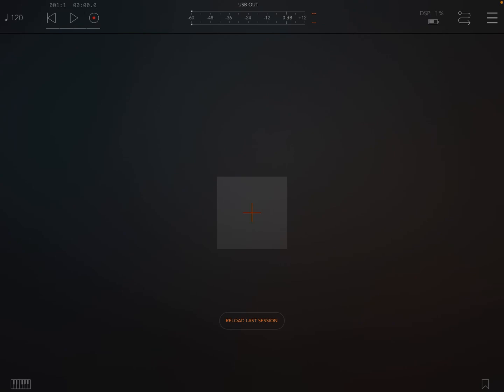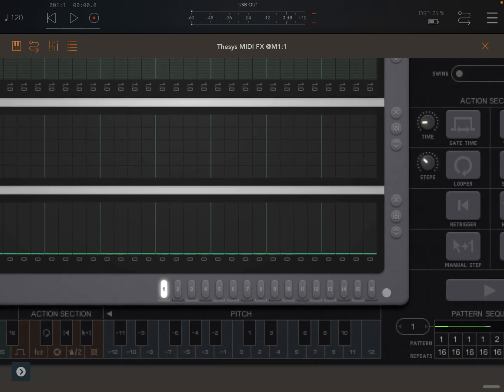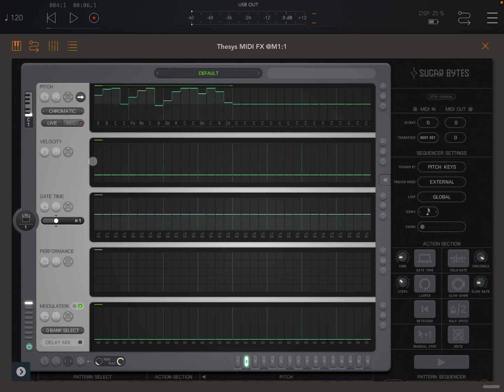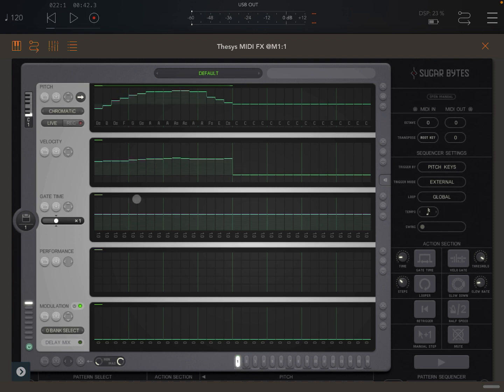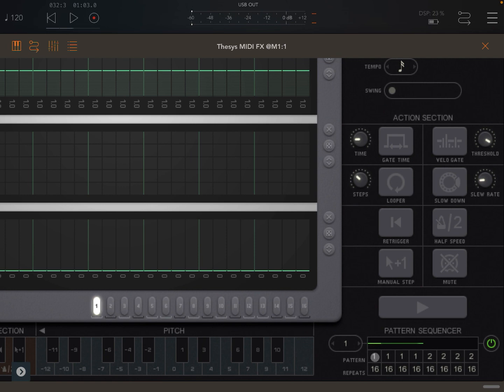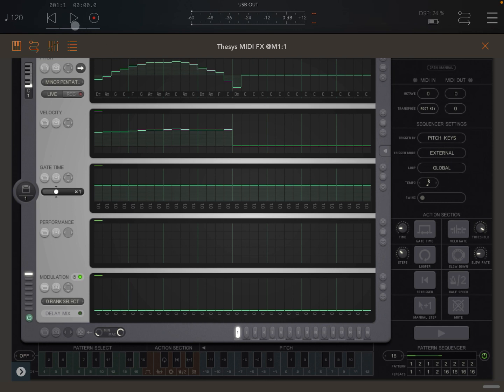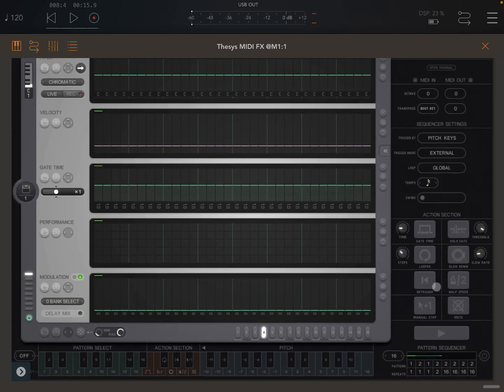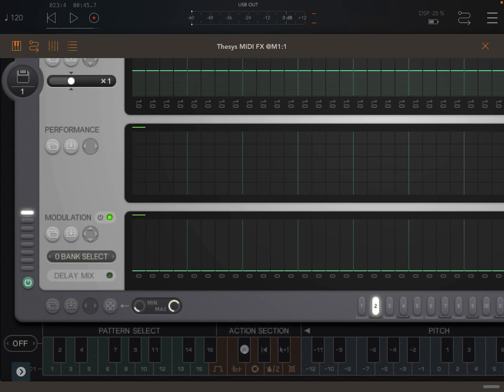Sugar Bytes Thesys Midi Step Sequencer - Tutorial Part 4: Pattern Sequencer and keyboard controls